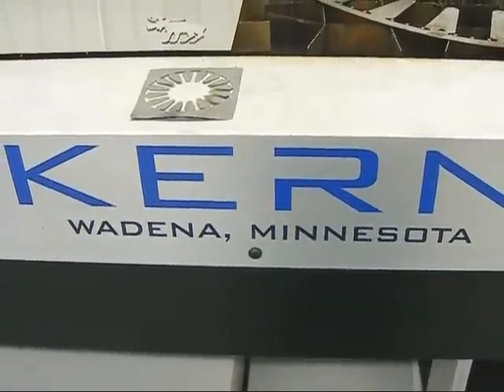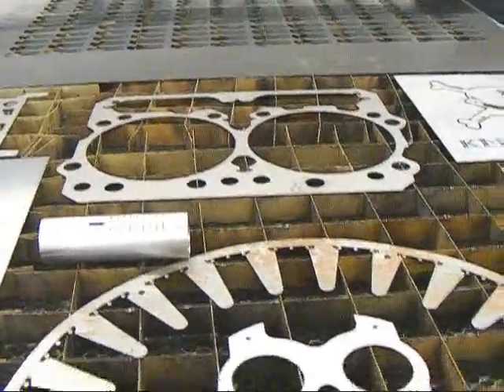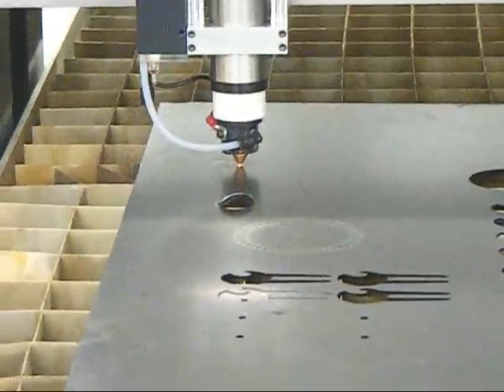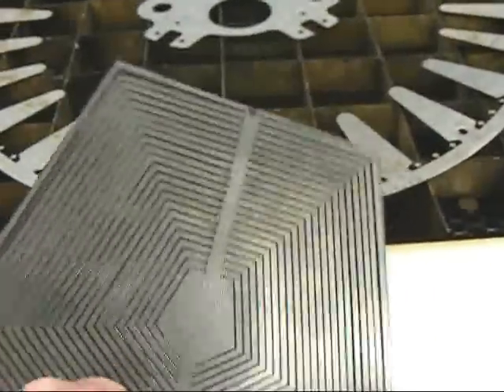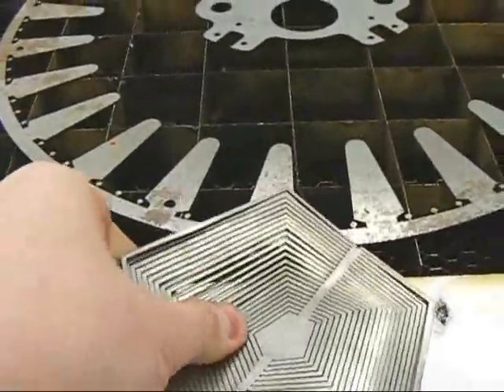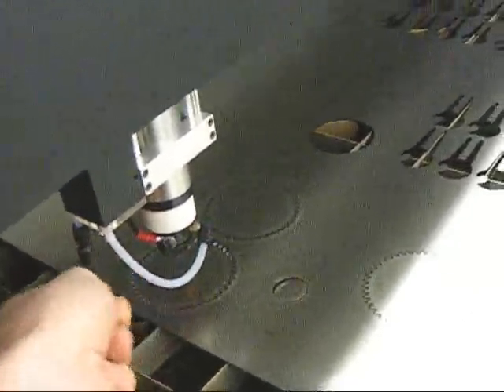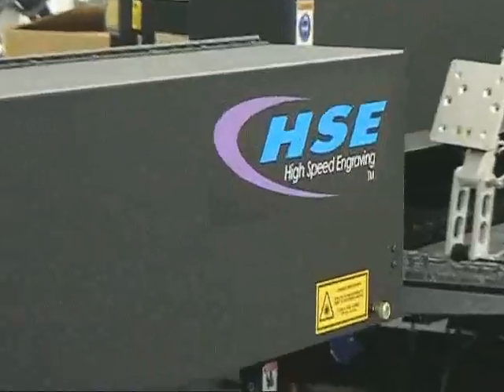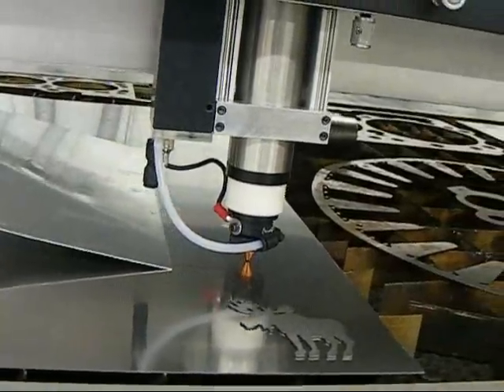Amazing Metal Cutter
Kern Metal Cutting Laser System.  This  shows the capabilities of the 150 watt laser in sheet metal. Engineer your parts and cut stainless steel up to 2mm and mild steel up to 2.5mm.  The high speed engraving will etch black on most metals. This laser cutter will cut and etch in the same operation.  The KERN Laser will make prototyping and production an easy process. The video show gears, robot parts, automotive, motors, and medical parts that are lasered out with this machine.  Upgrade your universal, epilog,  laserpro, and others by trading in your old system for a Kern. This makes engineering to manufacturing a simple step.